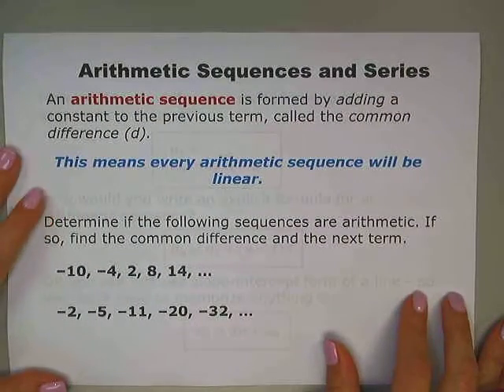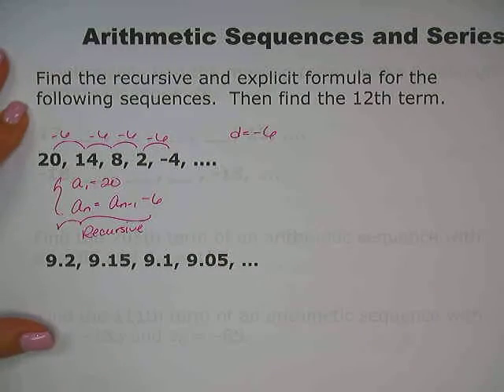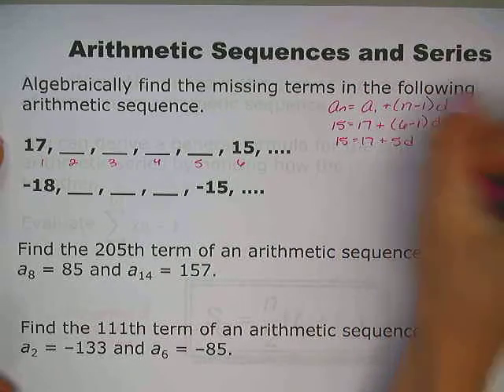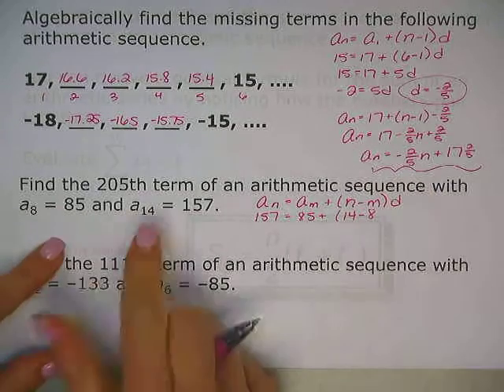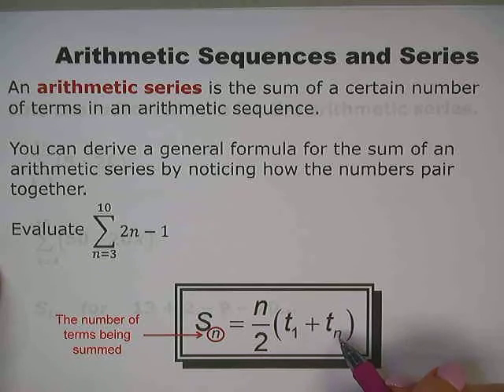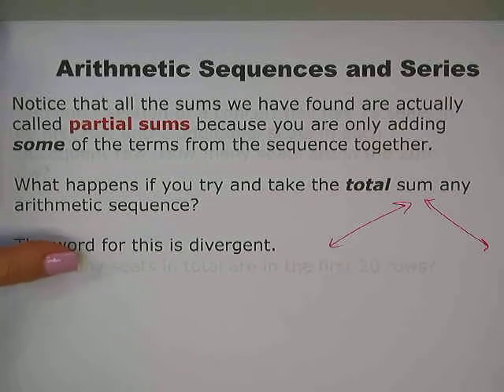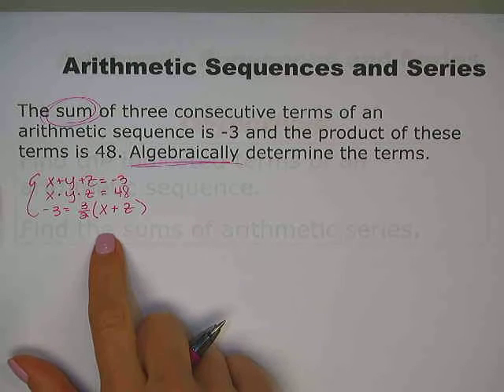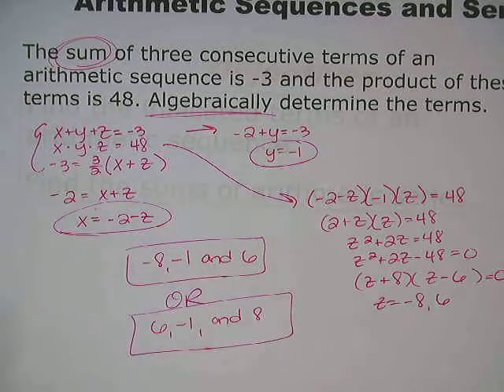Arithmetic Sequences and Series